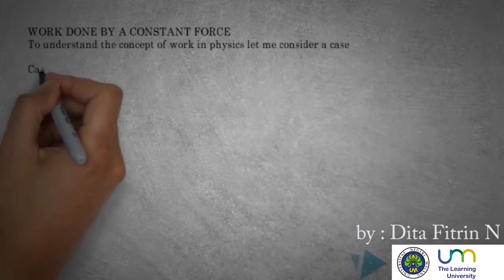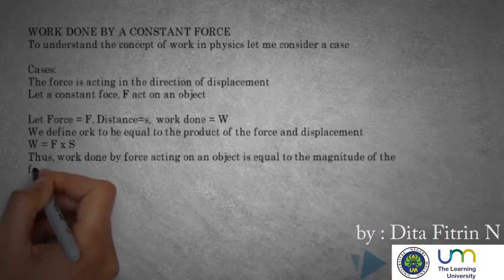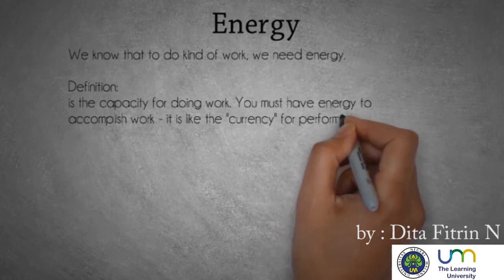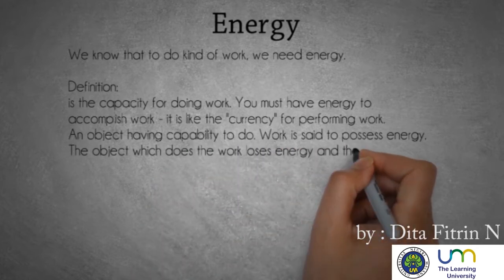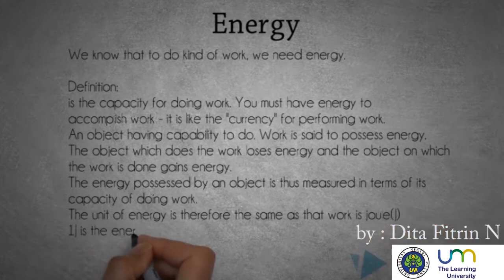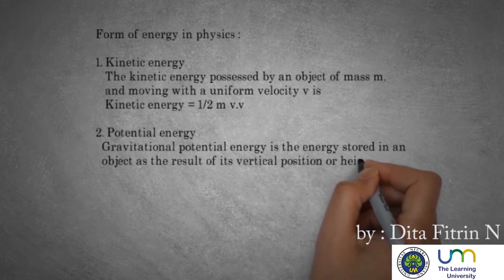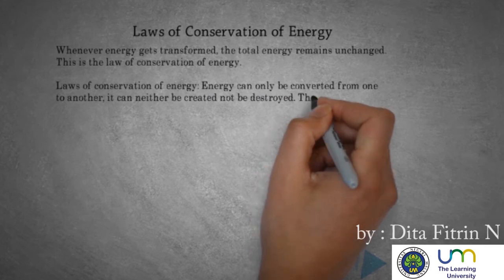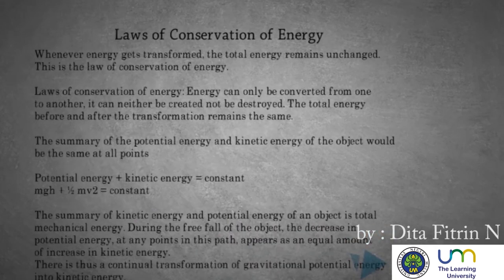Work and Energy